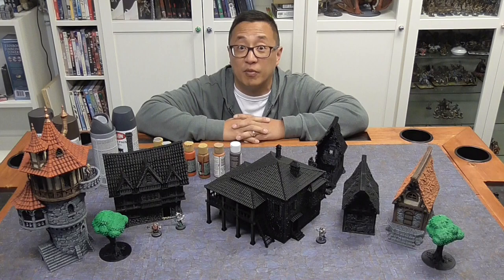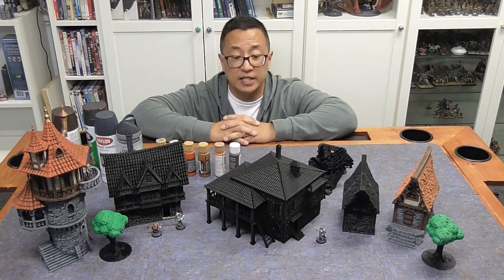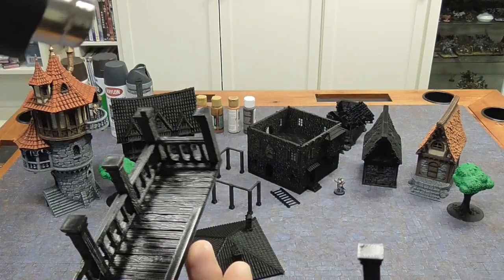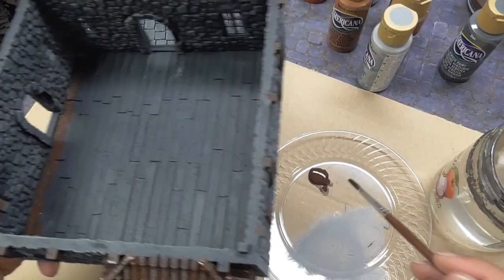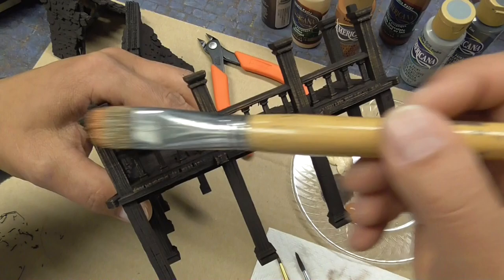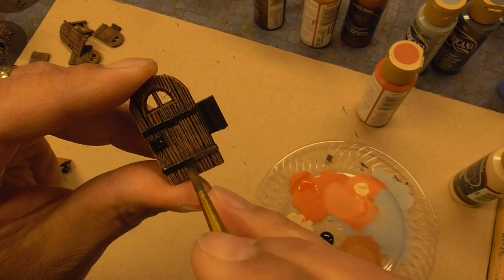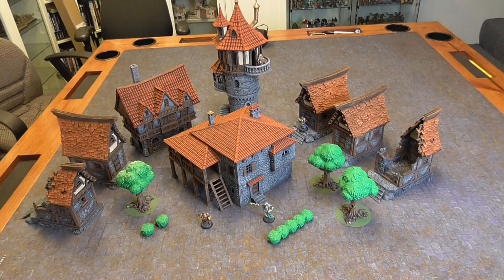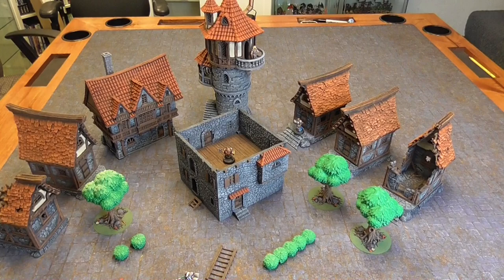Painting Fantasy Buildings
Here's my tutorial on how I paint my fantasy style terrain.  I'm showing Printable Scenery pieces as well as the Gloomhaven Tree from Thingiverse.